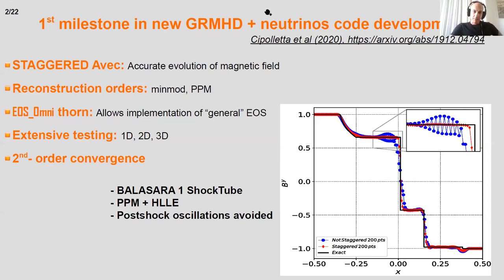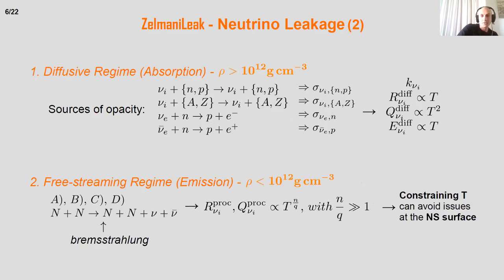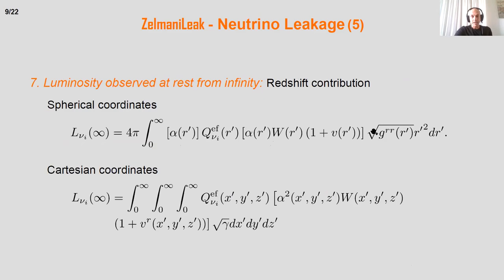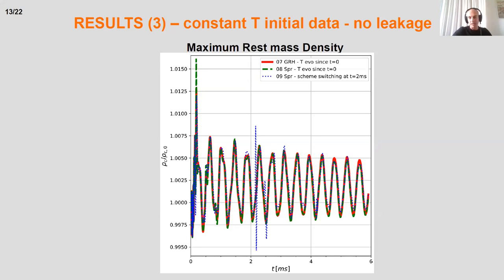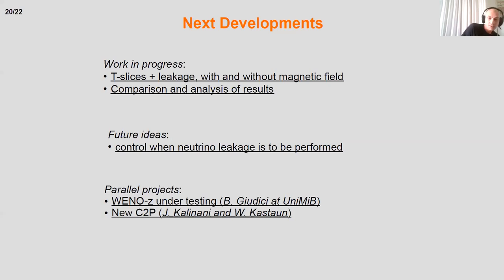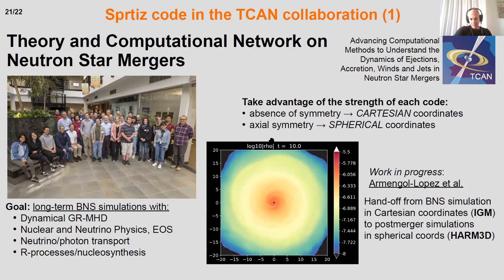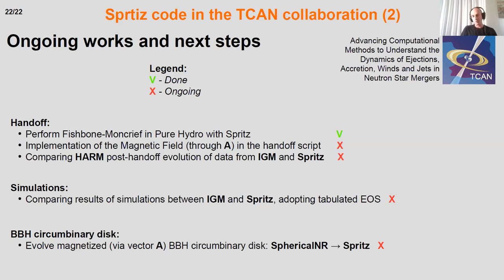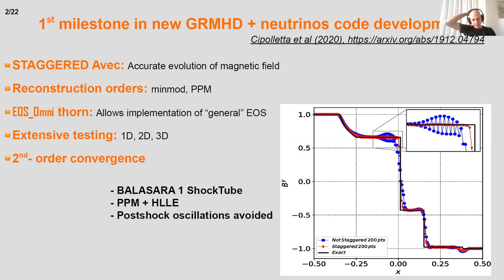SPRITZ: General Relativistic Magnetohydrodynamics with Neutrinos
This talk was given by Dr Federico Cipolletta of the Rochester Institute of Technology at the TCAN Workshop on July 7, 2020.